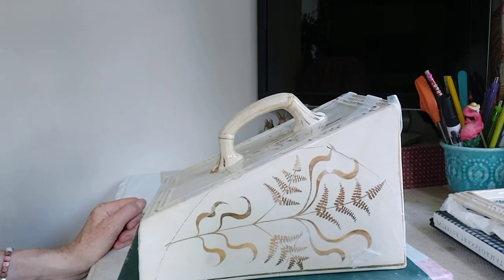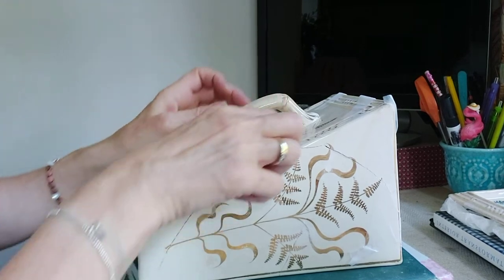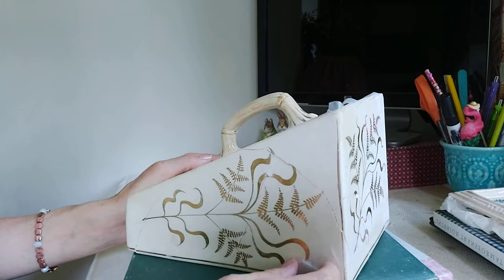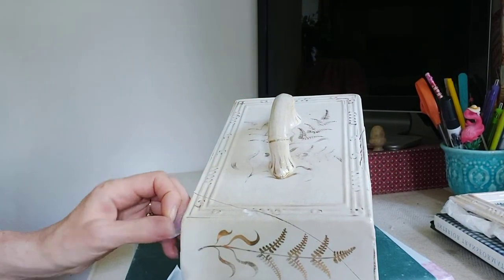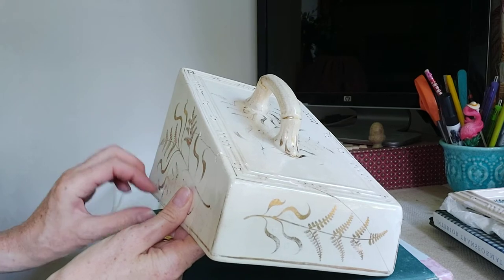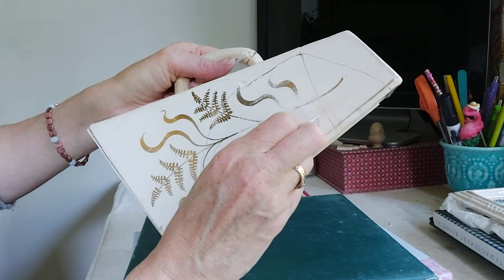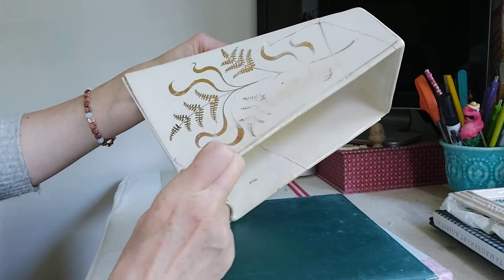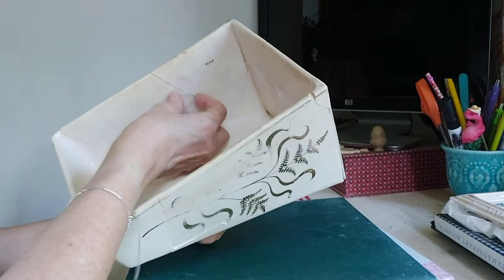HOW TO REPAIR PORCELAIN/CERAMIC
In this latest China Repair Studio video, I will be showing you how I take off the tapes and start to fill in with Milliput.

Join me and start learning the skills of ceramic, porcelain and pottery repair.
My channel is for anyone wanting to learn the art of china restoration.
We will be covering equipment, adhesives glueing,  filling, painting and airbrushing.
We all have a broken piece of pottery or chipped porcelain/china lurking in our cupboards, which we can recycle and reuse.
Having been a china restorer for many years having trained in Oxford England, I would like to share my experience with you.

Rustins Ceramic Glaze.  Amazon

☘ Milliput:
Amazon .com

 🎨 Brushes:
Amazon com.

Evolution Airbrush.  Amazon

💥 Paperback and ebook:
Alison Singleton

Always use products in accordance with manufacturer's instructions.